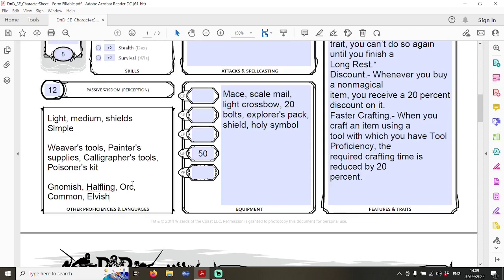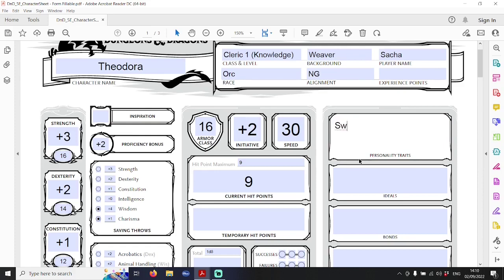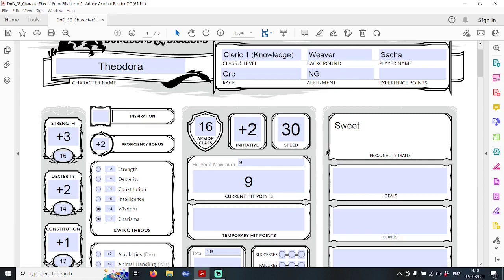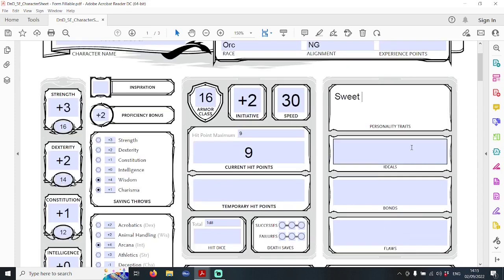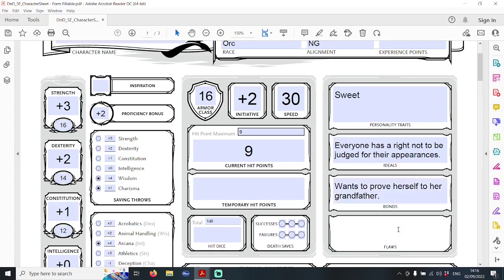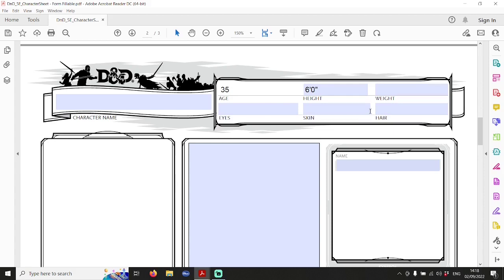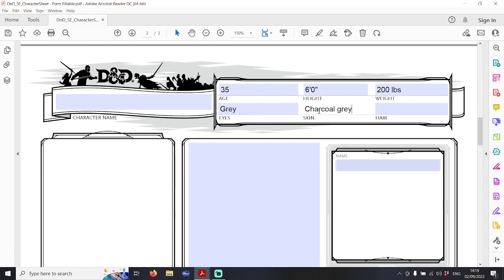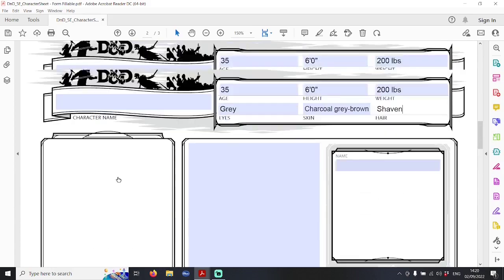Creating a Character with the New Character Origins Rules - Part 6/7: Personality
In this video, I'll be filling out a character sheet according to the new Character Origins playtest rules while explaining what I'm doing. Pause the video and follow along with me.